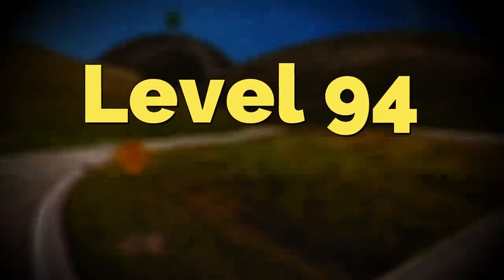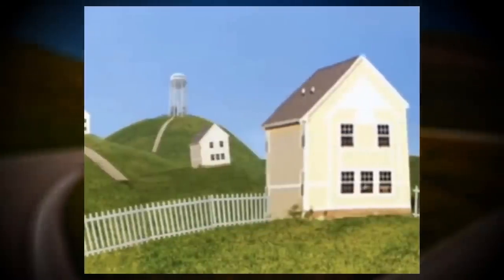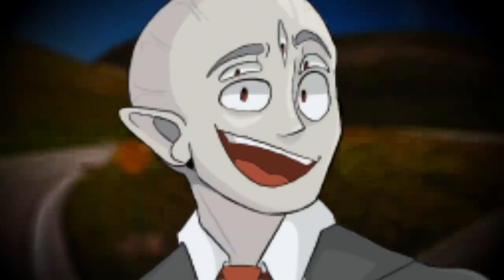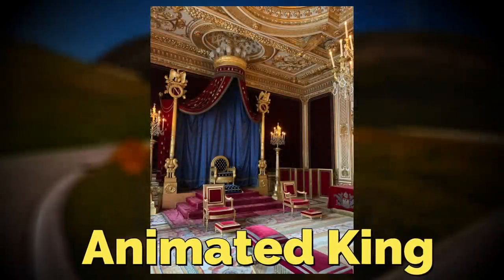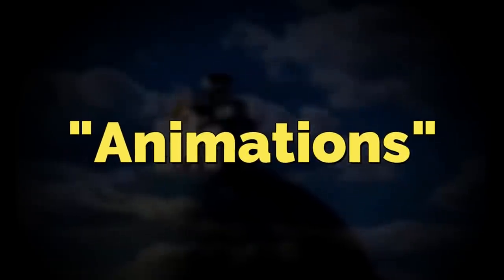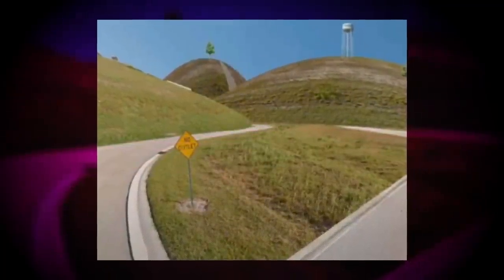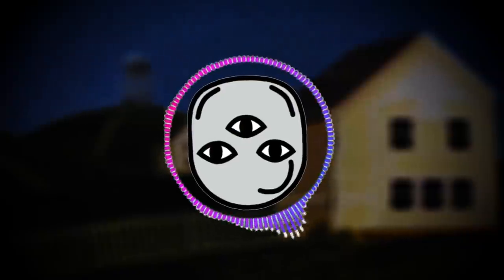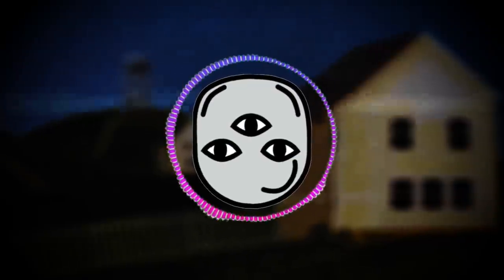The Backrooms WEIRDCORE level…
Hey everyone! Today I talk about a backrooms level called level motion, aka Backrooms level 94... this one was HIGHLY requested by you all, so I hope you liked :)

by TheRelaxedMovement.

 (👍 ͡▀̿ ̿ ͜ʖ ͡▀̿ ̿ )👍

Intro 0:00
Level 94 Explanation 0:27
Entities 4:08
Entrances/Exits 5:33
Summary 6:06
Outro 6:38

backrooms, backrooms levels, broogli, backrooms weirdcore, backrooms level 94,  backrooms level motion, backrooms dreamcore, backrooms 94